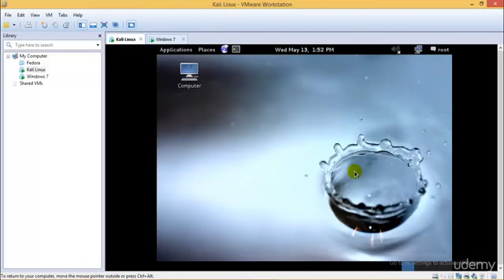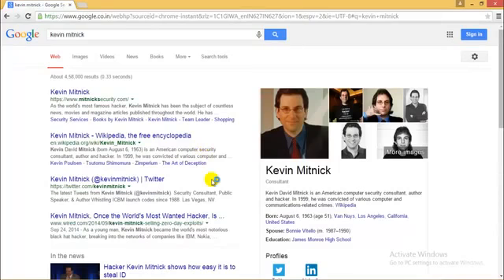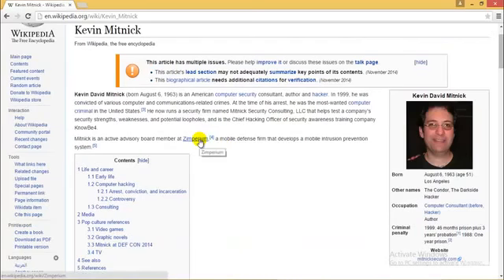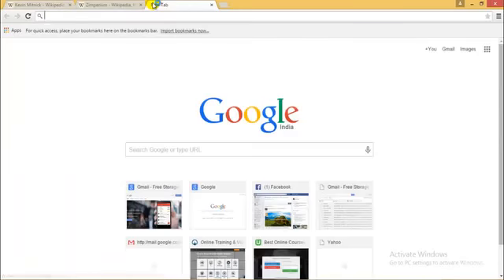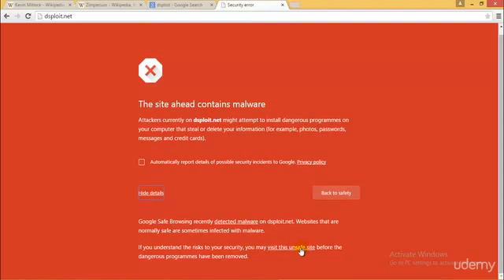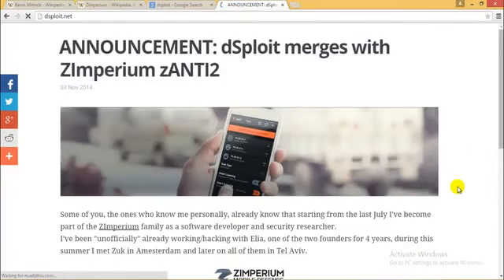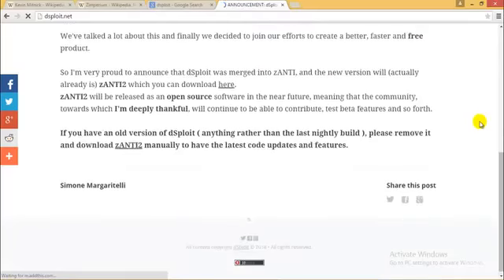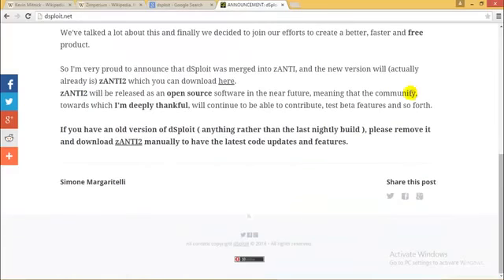20 Lesson 20 Introduction To Phishing Attacks